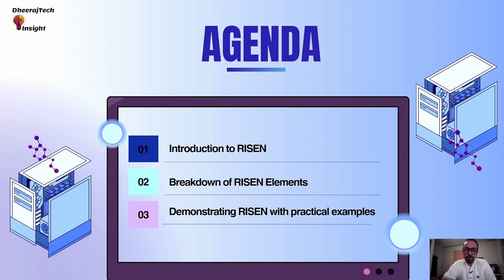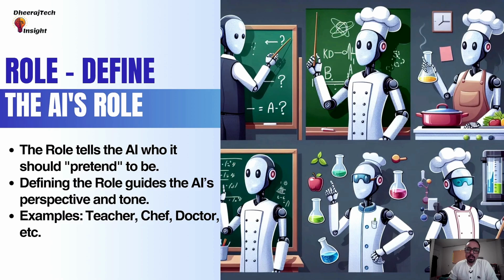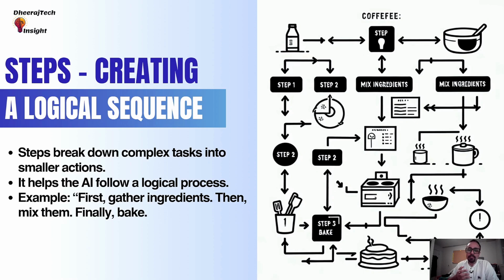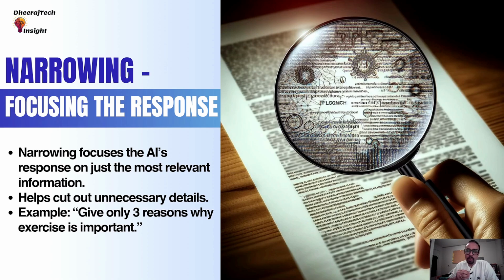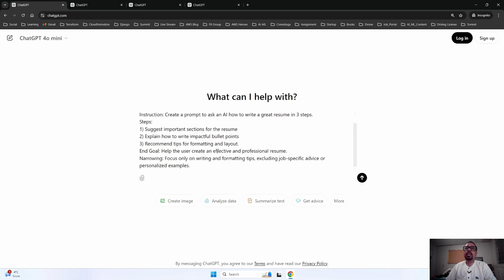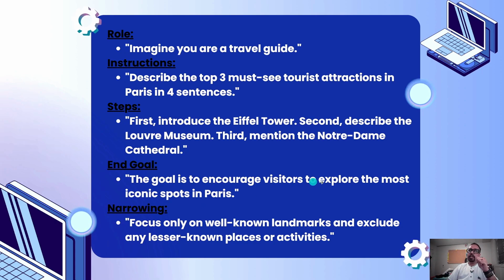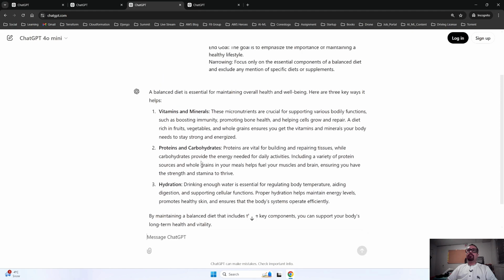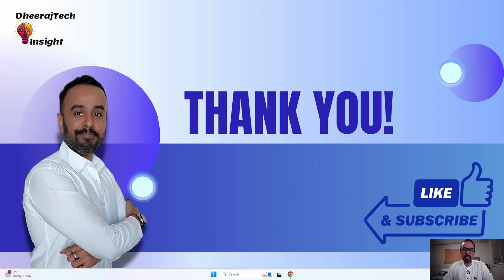RISEN Prompt Framework: Step-by-Step Guide for Defining AI Roles and Goals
In this tutorial, we introduce the RISEN Prompt Framework, a structured approach to crafting effective prompts for AI. Learn how to define the role, set clear instructions, describe tasks, and establish end goals for AI to follow. With real-world examples, this video will guide you through each step of the RISEN framework, empowering you to generate smarter, more focused AI responses.

What You’ll Learn:
- An introduction to the RISEN Prompt Framework and its key components.
- How to define the role of AI within the RISEN framework.
- How to add instructions and describe tasks for AI to follow.
- How to set end goals and narrow down AI responses for better precision.
- Practical examples of the RISEN Prompt Framework in action.

By the end of this tutorial, you will have a solid understanding of how to use the RISEN framework to structure your prompts for more focused, logical, and productive AI outputs.

🏁 Timestamp:
00:00 Introduction
00:22 Agenda Walkthrough for Tutorial
00:54 Introduction to RISEN Prompt Framework
02:12 How to Define the Role For AI in RISEN Prompt Framework
02:57 How to Add Instruction For AI in RISEN Prompt Framework
03:32 How to Describe Instruction For AI in RISEN Prompt Framework
04:40 How to Set End Goal For AI in RISEN Prompt Framework
05:30 How to Narrow For Responses By AI in RISEN Prompt Framework
06:32 RISEN Prompt Framework Example 1
09:32 RISEN Prompt Framework Example 2
11:03 RISEN Prompt Framework Example 3
12:29 RISEN Prompt Framework Example 4